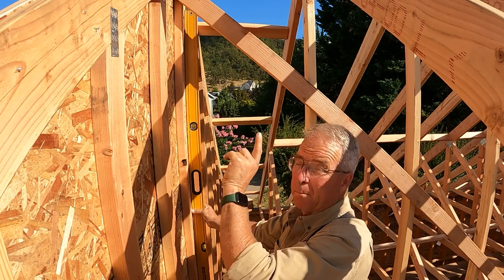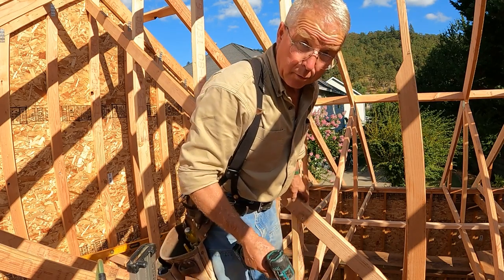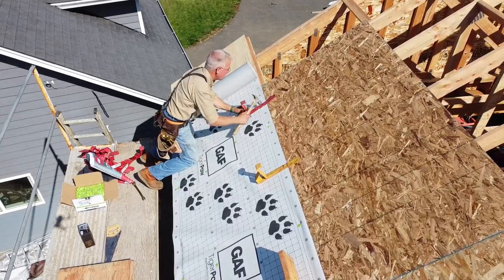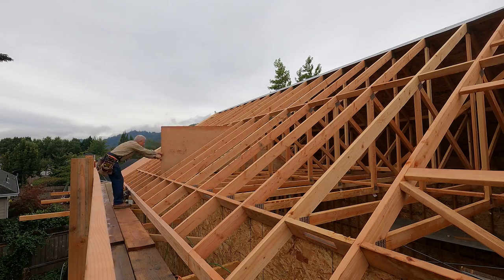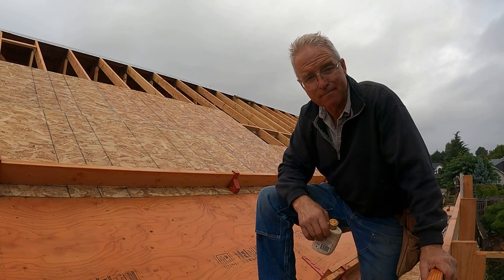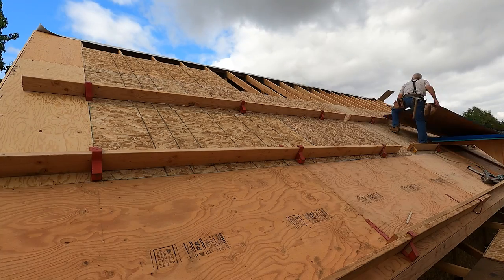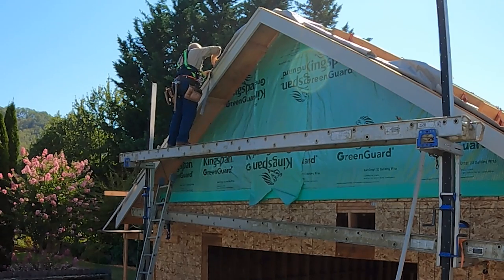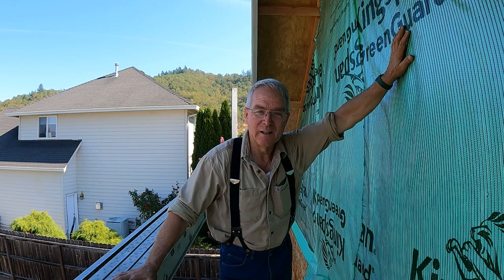How To Install a Roof ALONE: Shop Build #18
So, you've got a roof to install, but you're alone and have no help. Fear not!  In this video, you'll watch me firsthand prepare the roof framing and stage, layout, and install the roof sheathing on our shop build. If you're by yourself and getting ready to install a roof, pay close attention to the do's and don'ts in this video. Warning: build at your own risk-- i's dangerous!